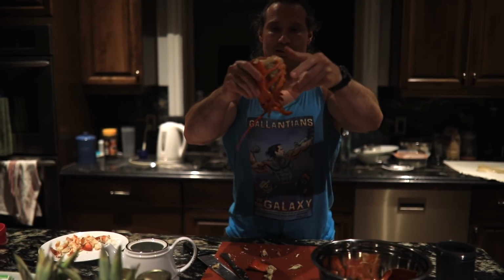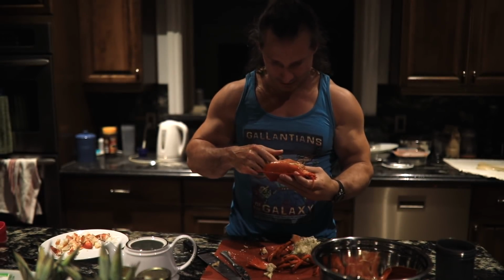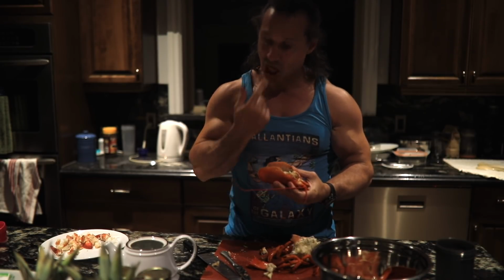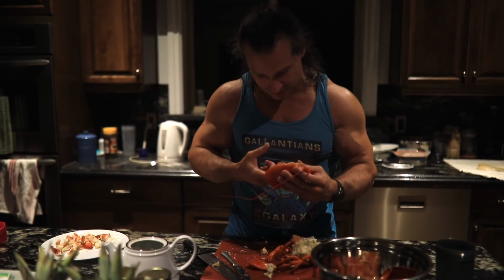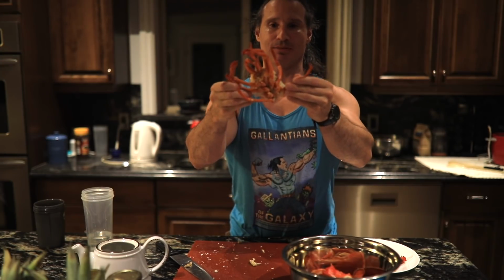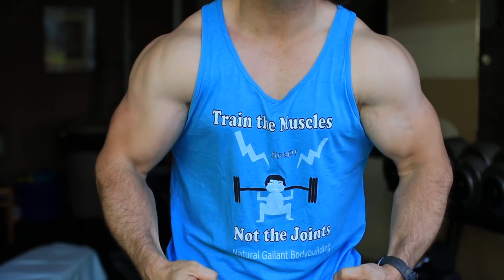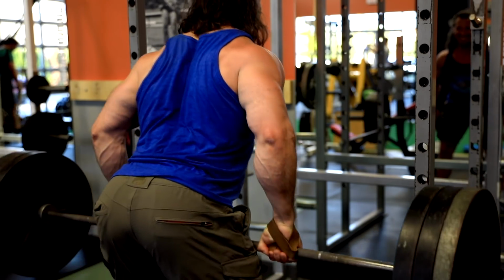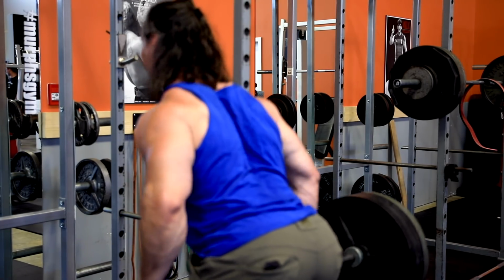RACK DEADLIFTS, Why I Don't USUALLY Do Them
RACK DEADLIFTS, Why I Don't USUALLY Do Them. The goal of bodybuilding is symmetry, so it stands to reason that you would use all of you bodily resources to achieve this which means, you'll at some point have to choose how to use your recovery ability and energy in the right places to achieve your goal. There are tonnes of exercises that can give results, but some exercises can drain resources from other areas. Say you wear your lower back out so much from a deadlift workout that you can't train legs for a week? That would be one example of how you have to manage the recovery resources of your body in order to achieve a better overall goal rather than using them all for one part of the bodybuilding program. For this reason I usually use my lower back energy for my leg training and OVERALL back training, rather than maxing out on a partial exercise like rack deadlifts.